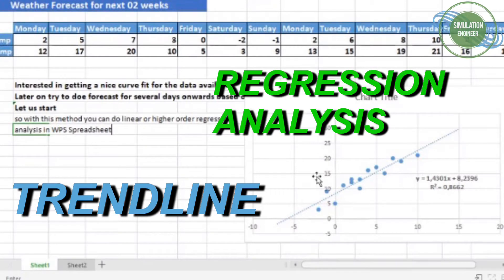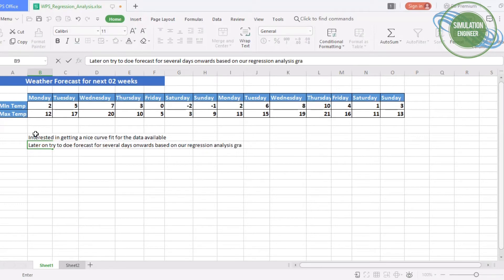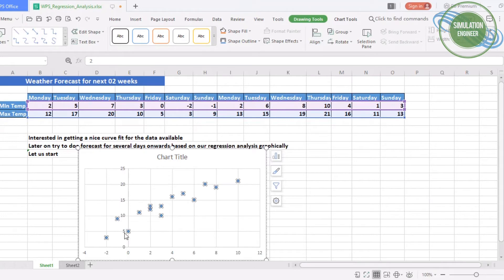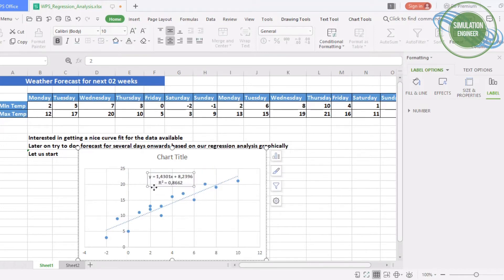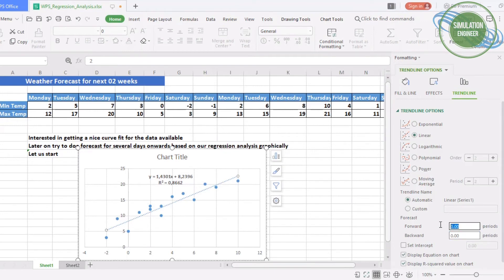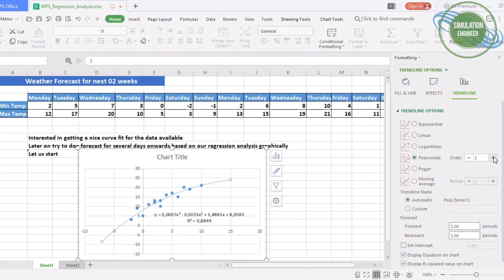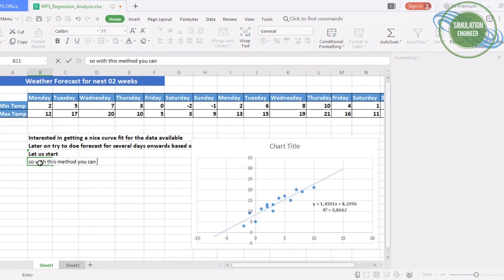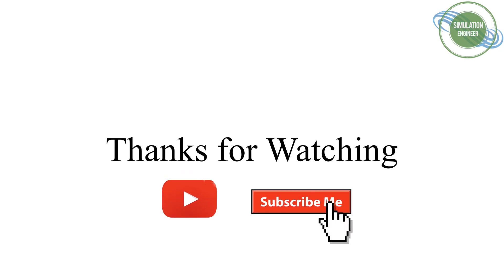REGRESSION ANALYSIS USING TRENDLINE | WPS SPREADSHEET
This video is about useful function for regression analysis using trendline in WPS Spreadsheet. This function also applies to google sheets and Microsoft excel as well.